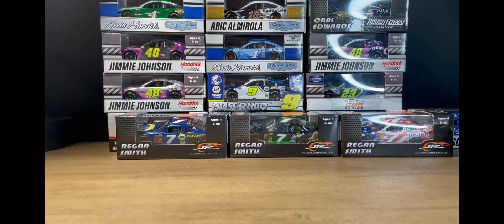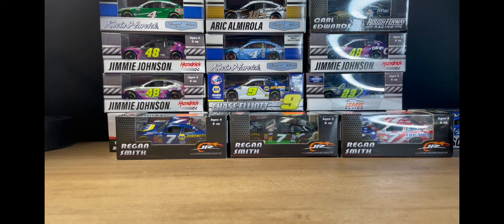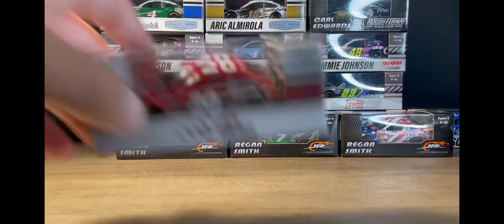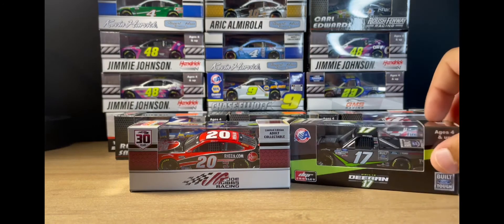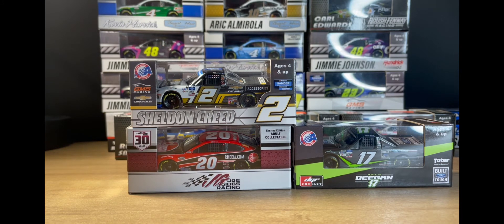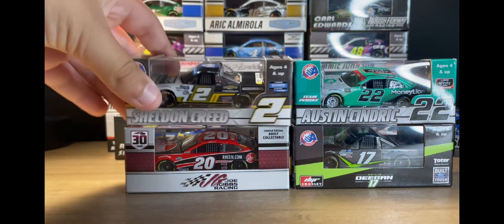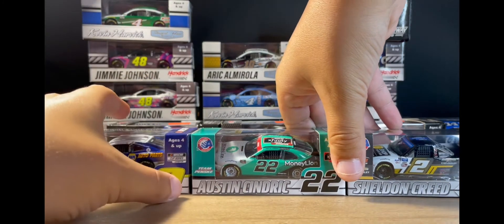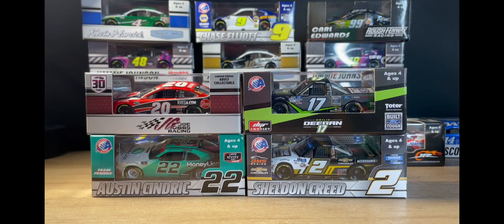NASCAR 1:64 DIECAST HAUL!!!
Use Code “SRT0616” To Get Free Dhiooing On Orders $20+